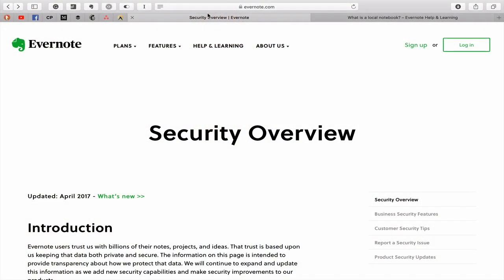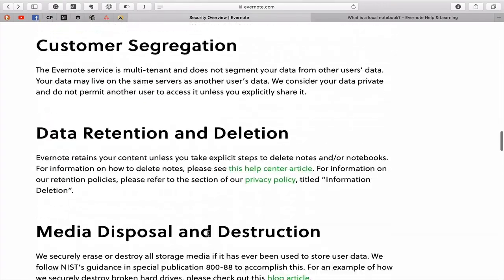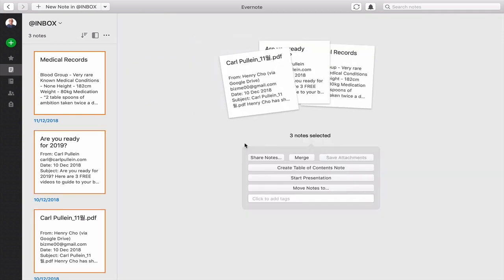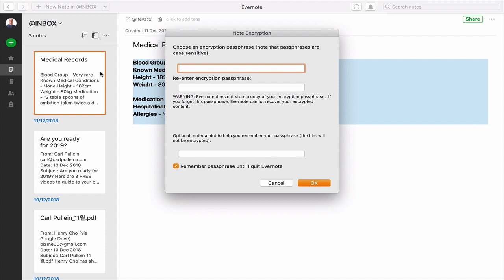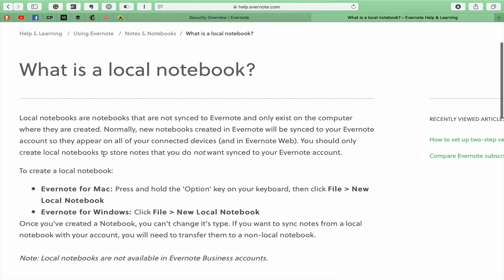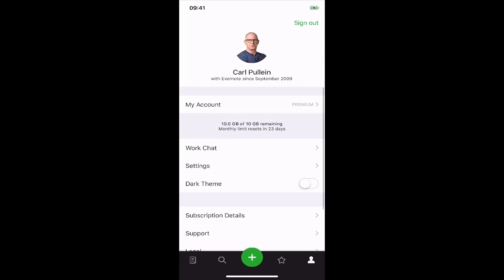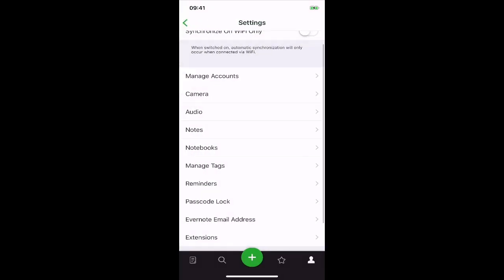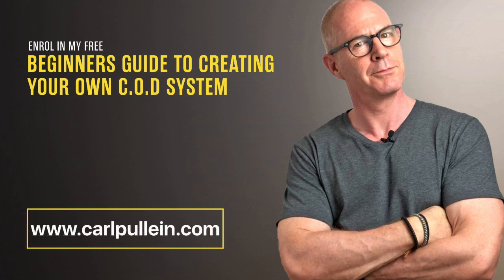Working With Evernote | Making Evernote More Secure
In this episode I share a few tips on how to make Evernote even more secure..

Links:
Evernote security overview document: